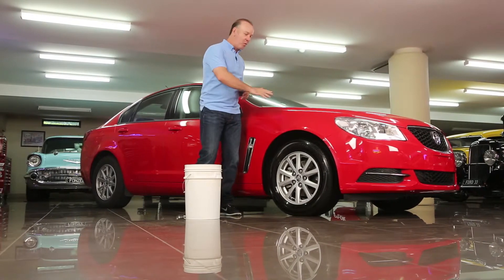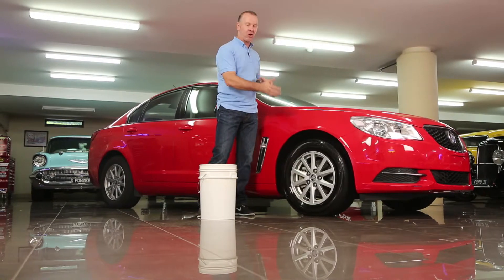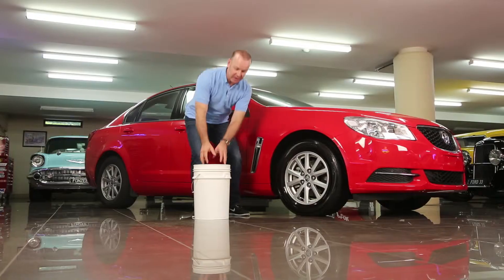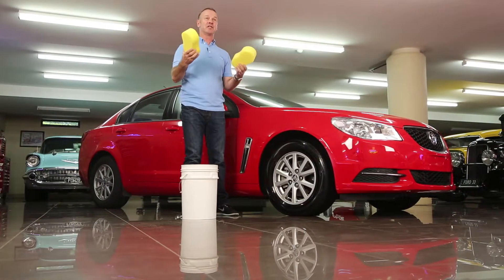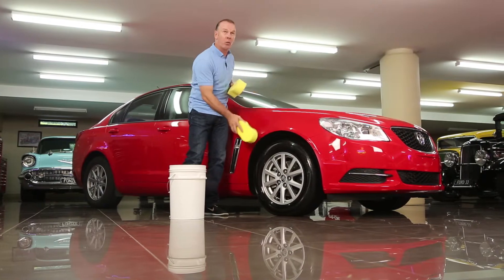HINTS & TIPS: Use two sponges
Take a tip from ARMOR ALL expert Mark Larkham as he explains a simple yet effective method to help maintain your vehicles paintwork and protect it from swirls and scratches